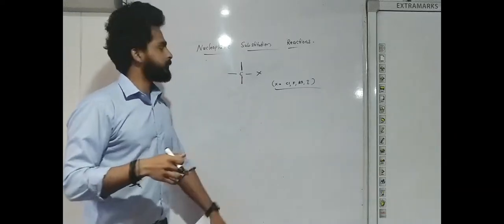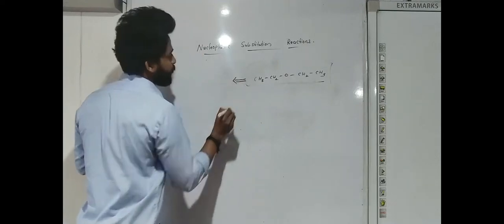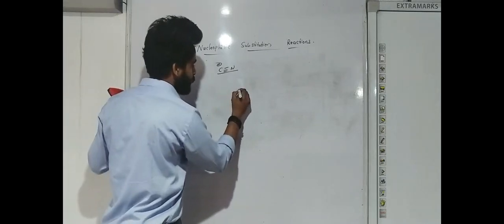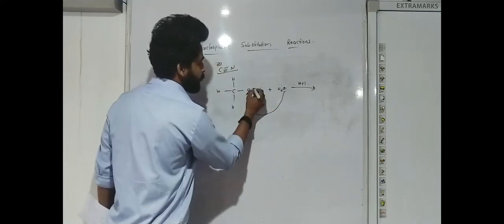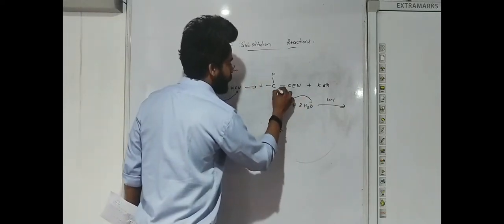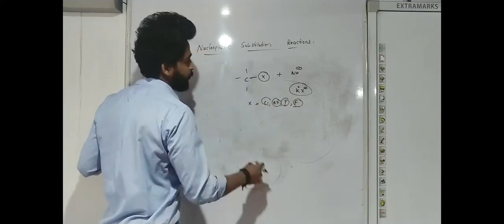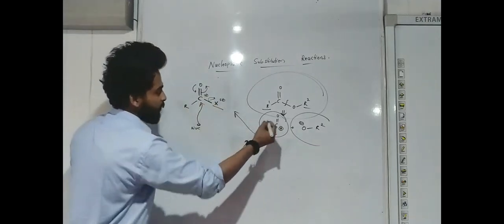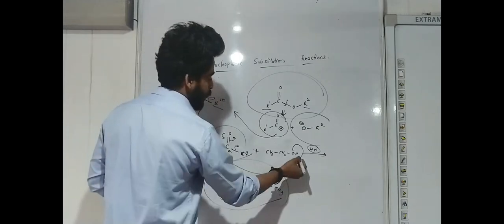12th Chemistry - Part 2 - Lecture No. 2 - Haloalkanes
Topics Covered - Nucleophilic Substitution Reactions - Williamson's Ether Synthesis, Ester Synthesis